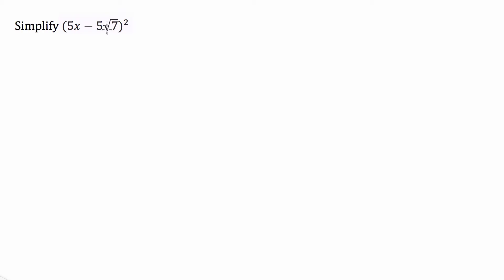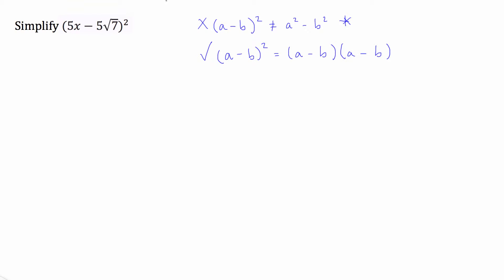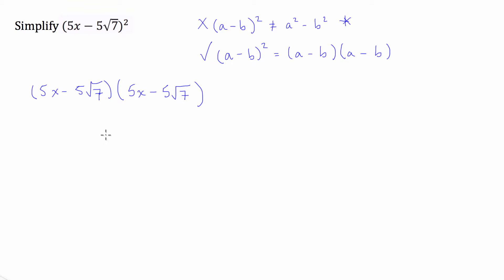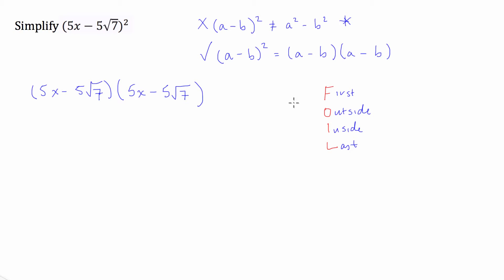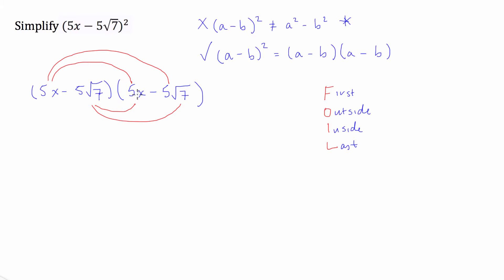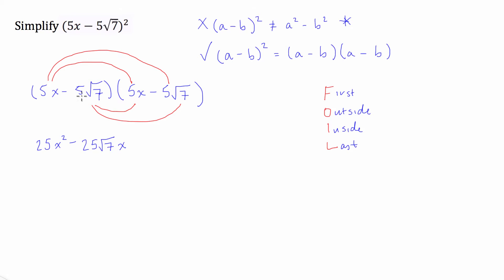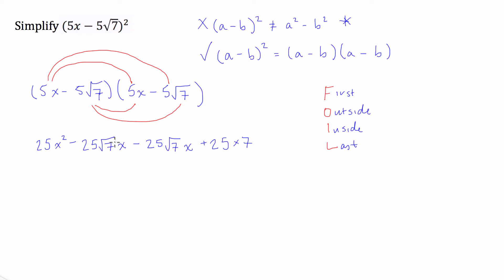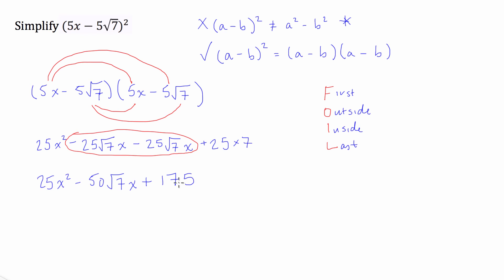Expansion of a quadratic containing surds.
In this video i expand the equation (5x-5√7)^2

If you are well versed in your operations involving surds you shouldn't have too much trouble solving this.